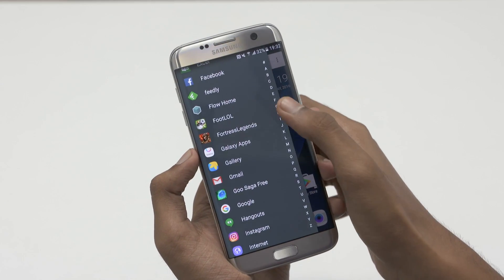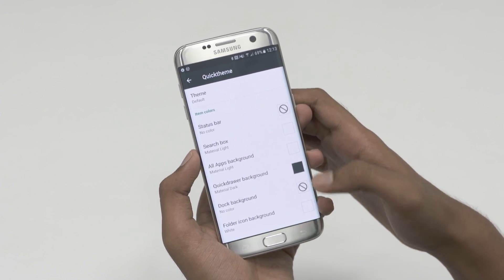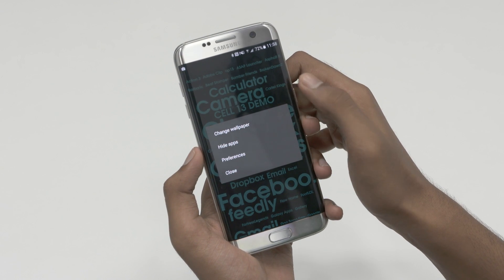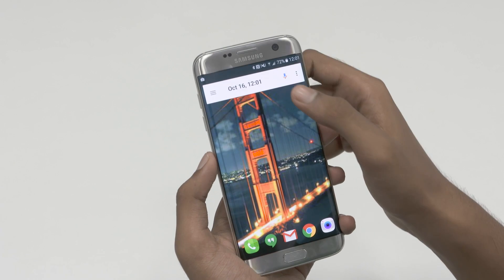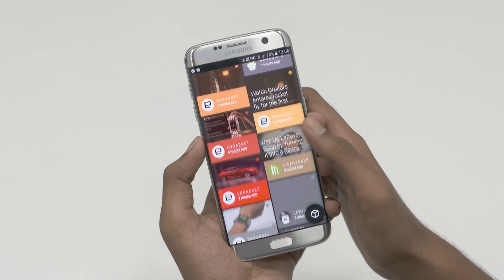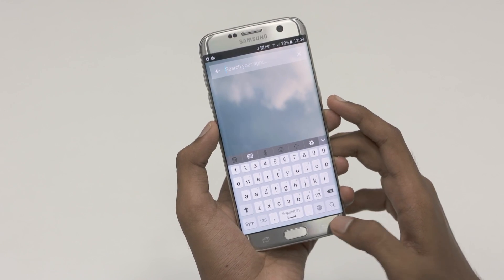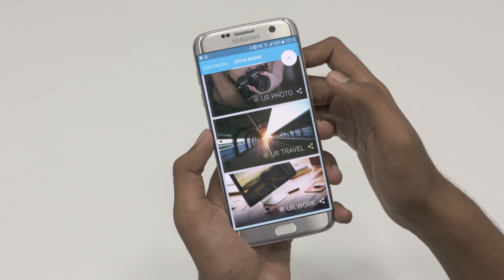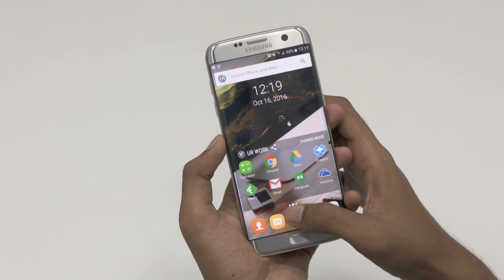Top 5 Launchers You MUST Try! C4EApps 59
Five of the best android launchers that we feel you should TRY!

Download Links to the PlayStore